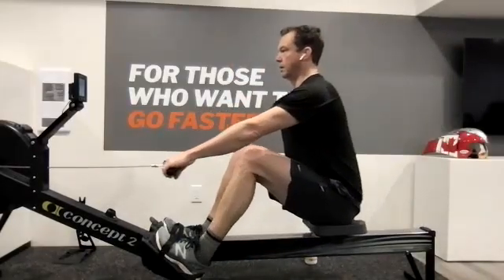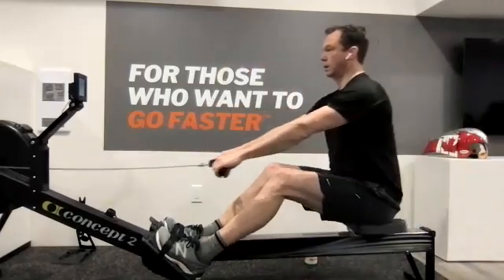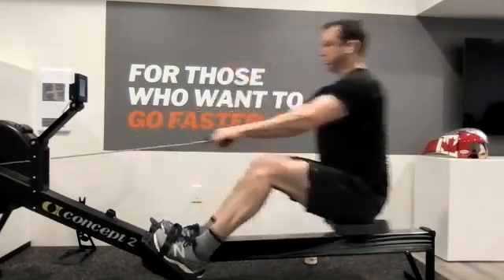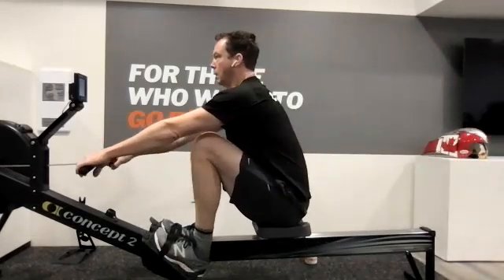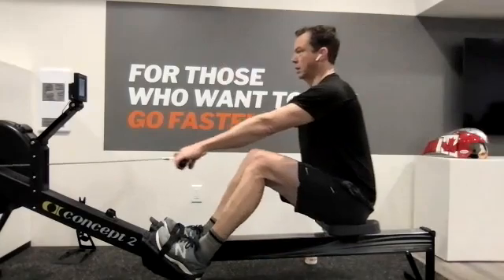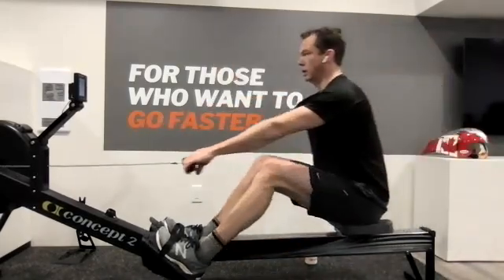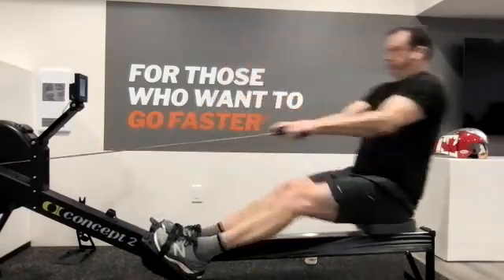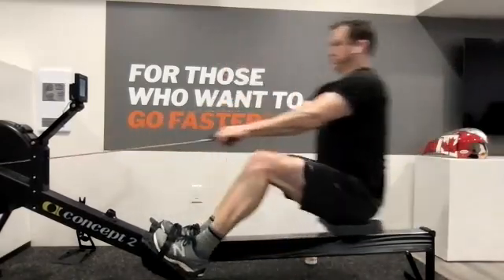02 21 22 Mark E 2